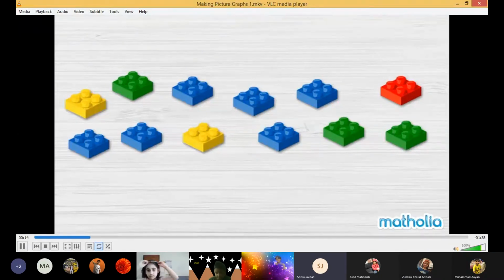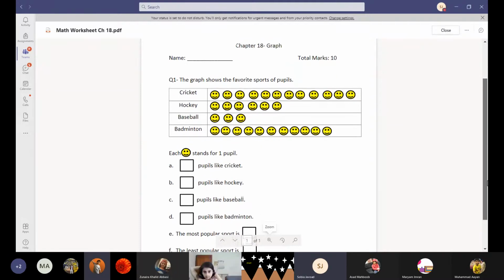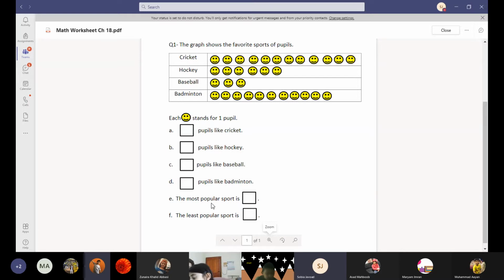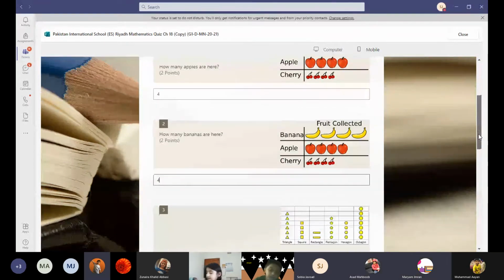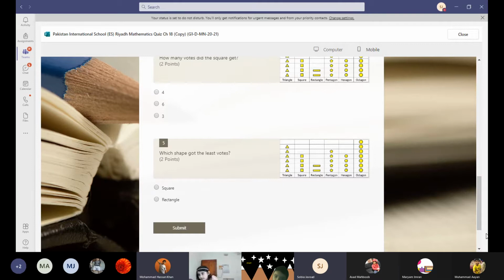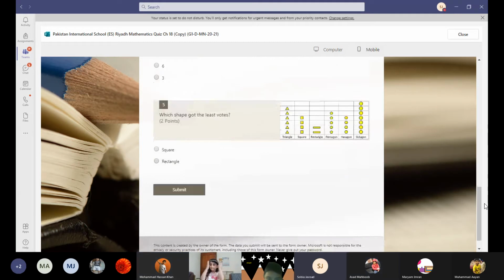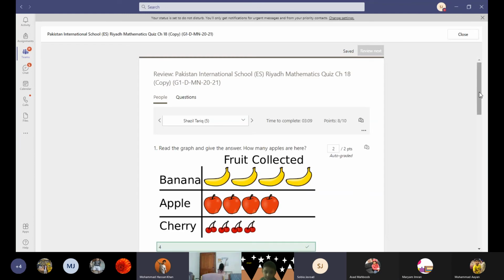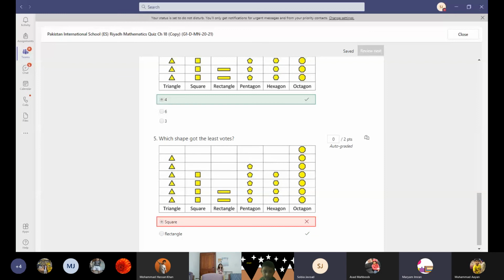20210426 Gr1 Math